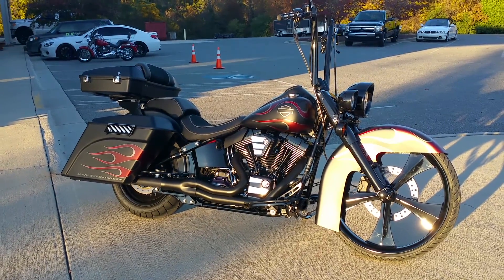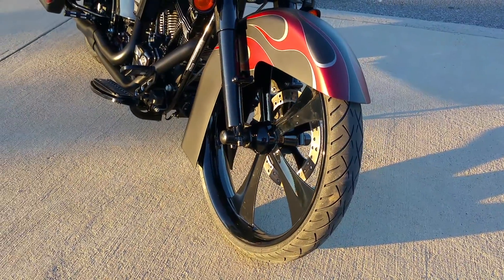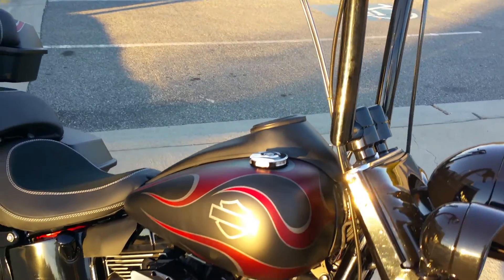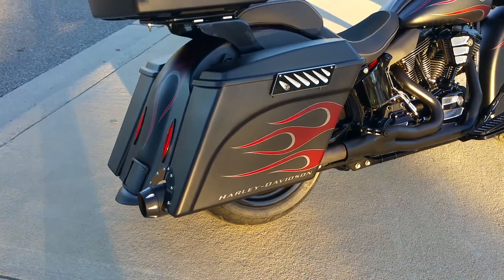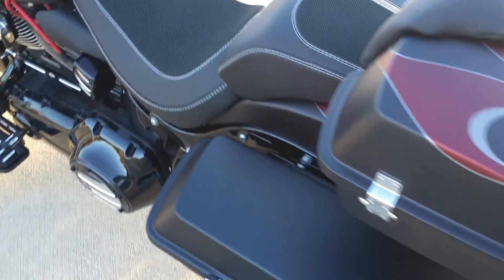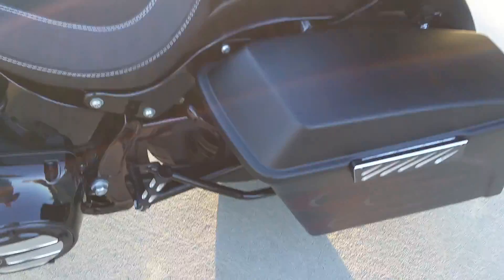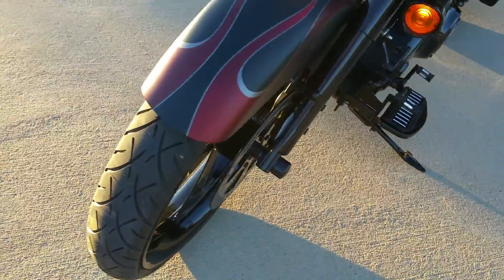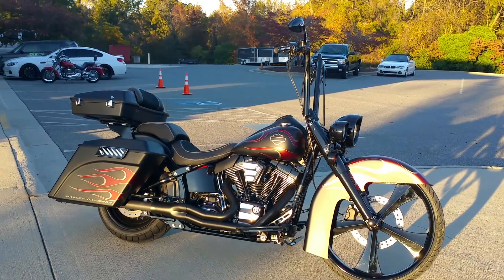FATBOY FUN DESIGN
A LITTLE DIFFERENT LOOK   CHECK OUT THOSE APES    UNIQUE EVEN FOR LEE AND THE GUYS!!